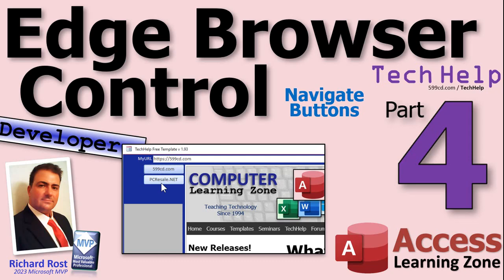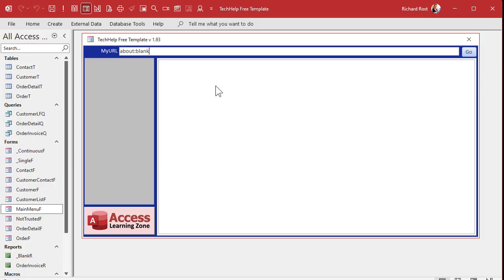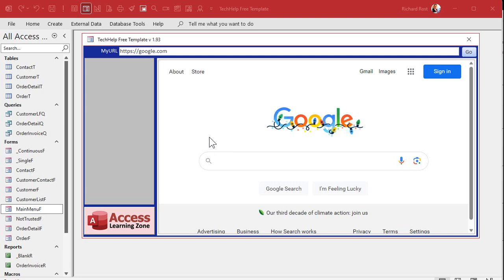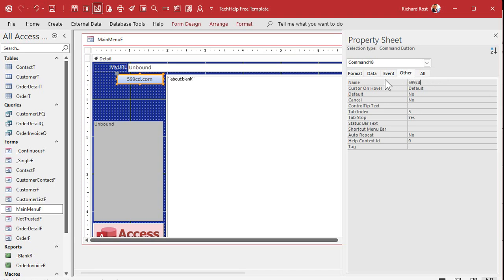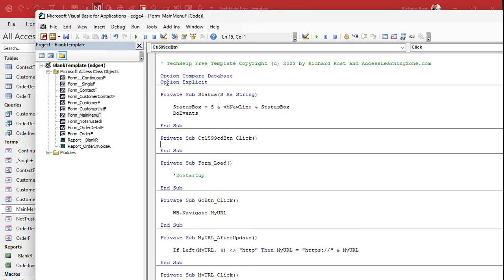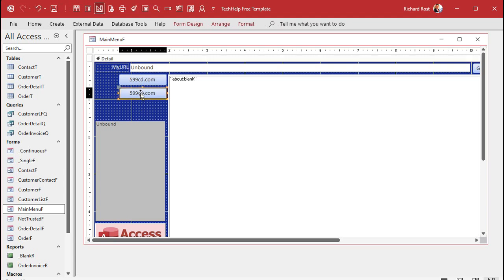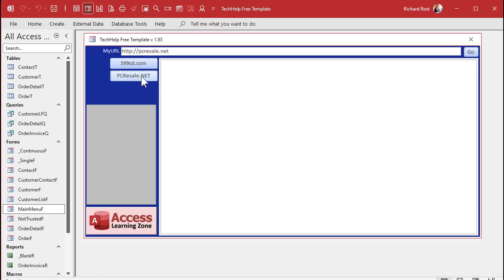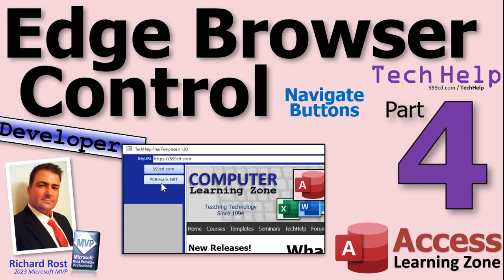Using the New Edge Browser Control in Microsoft Access, Part 4: Navigation Buttons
In this Microsoft Access tutorial, I'm going to show you how to use the new Edge Browser Control.

In Part 4 we will be making the browser a little more user friendly, such as adding " if the user doesn't type it in. We'll make the ENTER key push the GO button. And we'll make individual buttons the user can click to visit specific favorite sites.